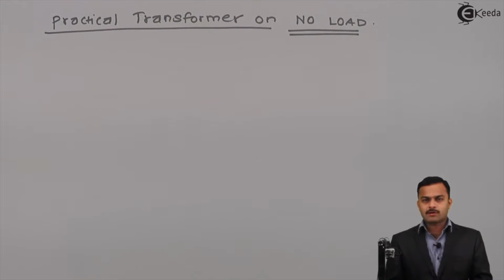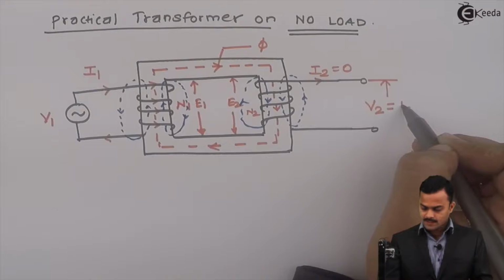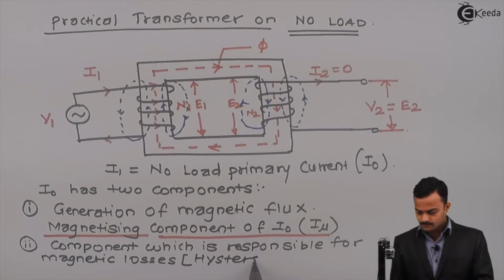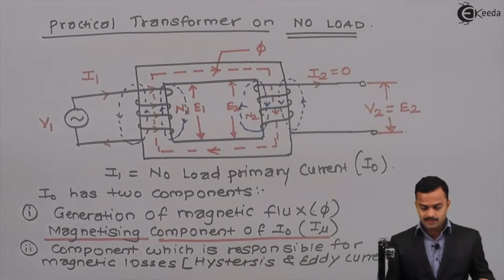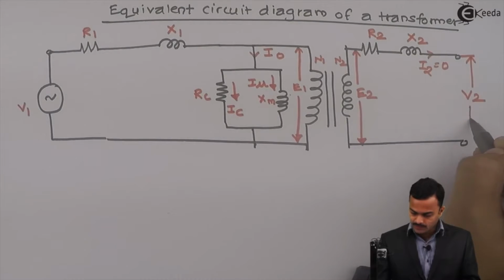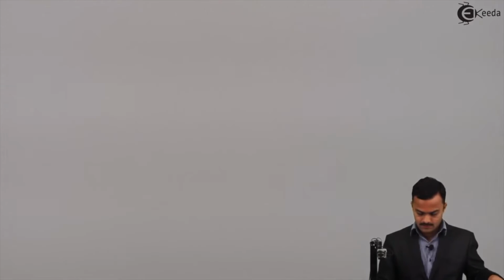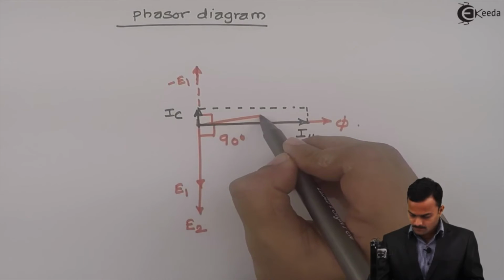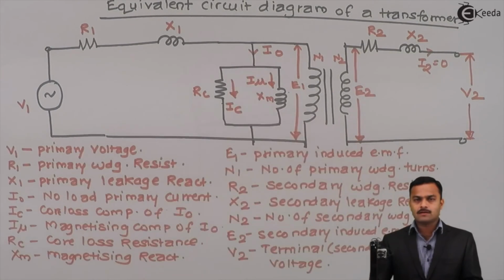Transformer on No Load in Single Phase Transformer - Single Phase Transformer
Video Name - Transformer on No Load in Single Phase Transformer

Chapter - Single Phase Transformer

Happy Learning